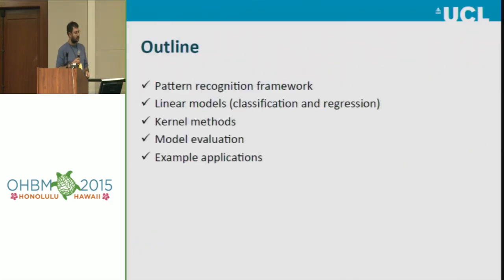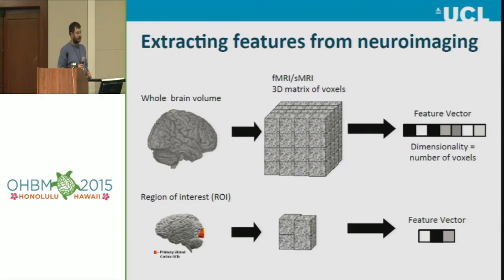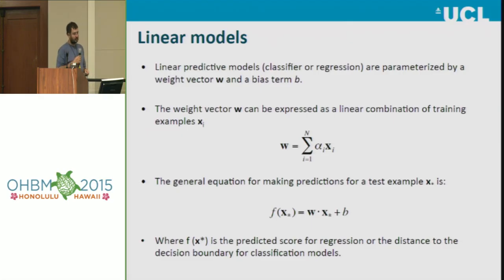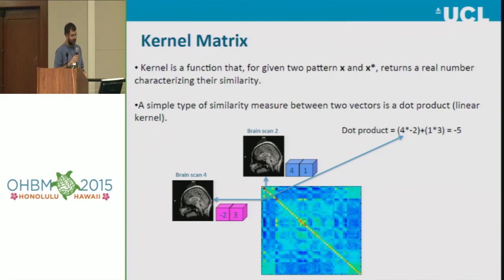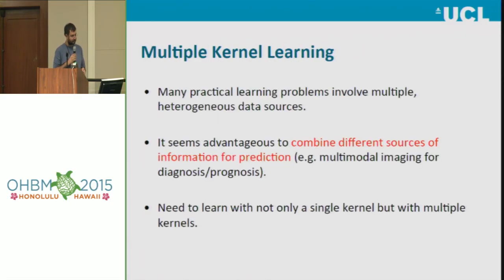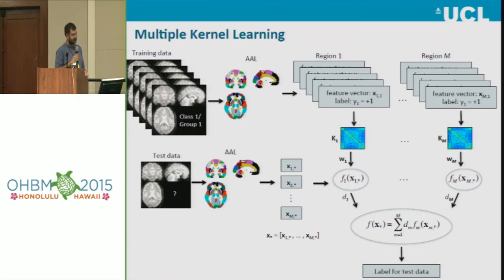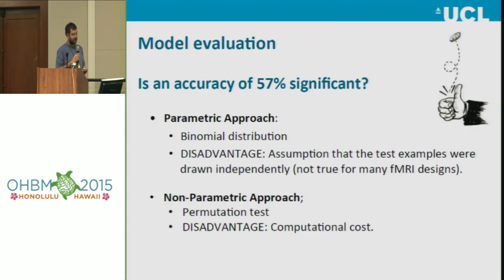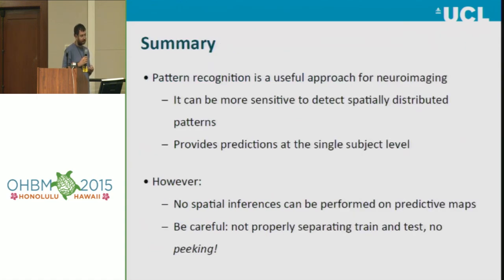OHBM 2015 | Educational Course | Pattern Recognition for NeuroImaging - PR4NI | Part 2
Course Title: Pattern Recognition for NeuroImaging - PR4NI
Part 2
Talk title: Pattern Recognition in Neuroimaging: Principles & Tools
Course Description: The application of pattern recognition techniques to neuroimaging data has increased substantially in the last years leading to a large body of publications. Pattern recognition approaches consist of a whole family of tools coming from the “machine learning” community (at the border of statistics and engineering), which have been adapted to investigate neuroscience questions. Depending on the research question asked, experimental design and imaging modality, it is important that the experimenter knows which tools to use and how to draw reliable conclusions. The course will focus on subject and/or patient classification (for cognitive and clinical applications) but also on regression issues. The usual functional and structural MRI modalities will be covered but the presentations will also consider other types of data such as PET, EEG/MEG and network metrics. Model validation and statistical inference are particularly crucial as these notions somewhat differ from the standard univariate statistics usually applied to analyse neuroimaging data (e.g. General Linear Model) and should thus be specifically addressed. After introducing the theoretical foundations of pattern recognition in neuroimaging, the remaining talks will introduce more advanced methodological points as illustrated by specific applications and/ or modalities. At the end of the course, the neuroscientist should have a global understanding of pattern recognition approaches, how to apply these tools to his/her own data to address new questions and how to interpret the outcomes of these analyses and draw reliable conclusions.